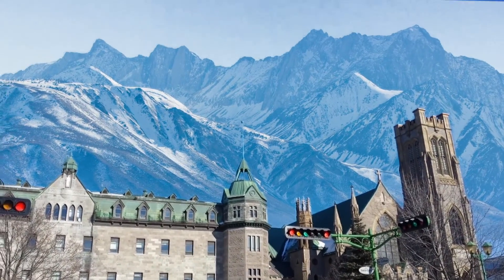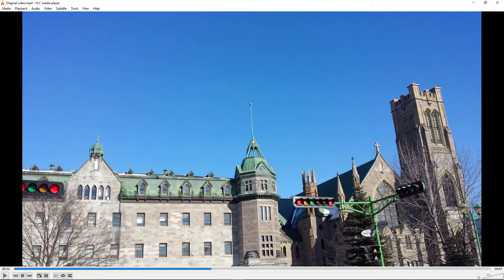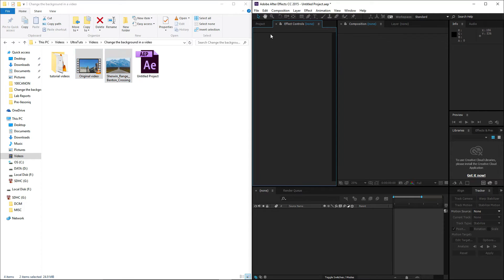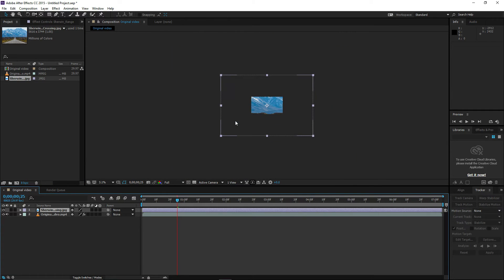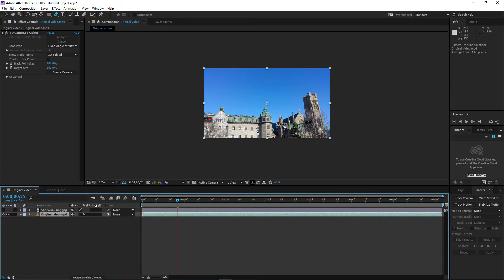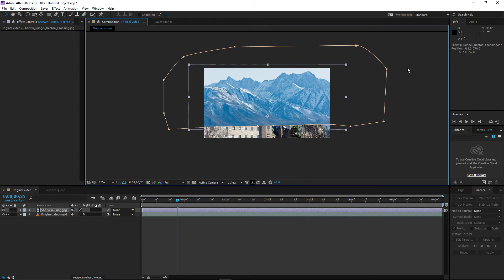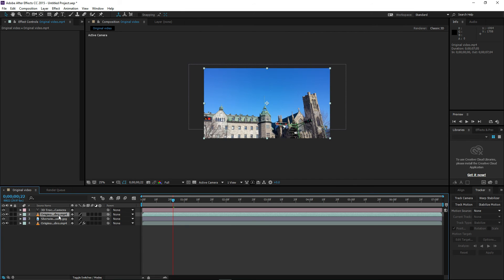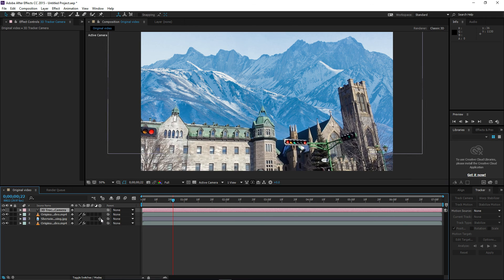Tutorial After Effects - How to Change the Background of a Video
Si vous avez des questions écrivez les en commentaire ou en message privé sur Youtube